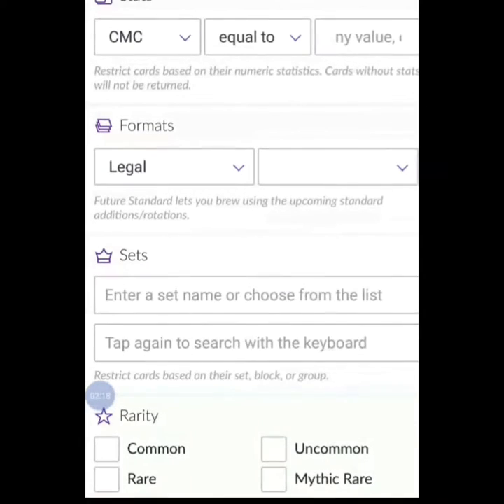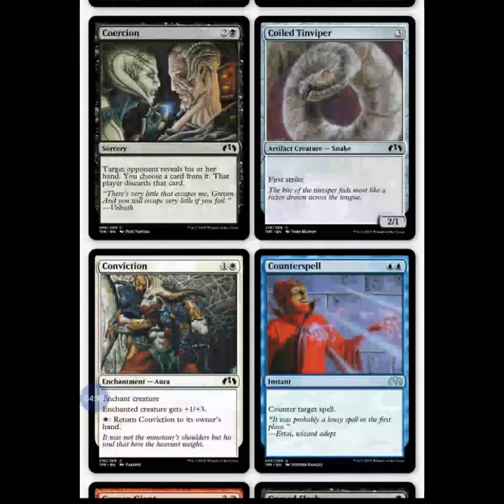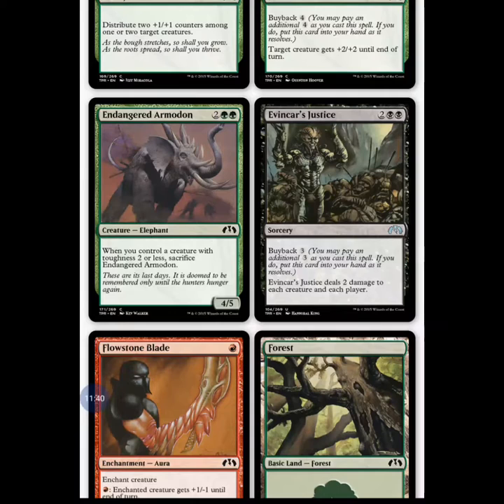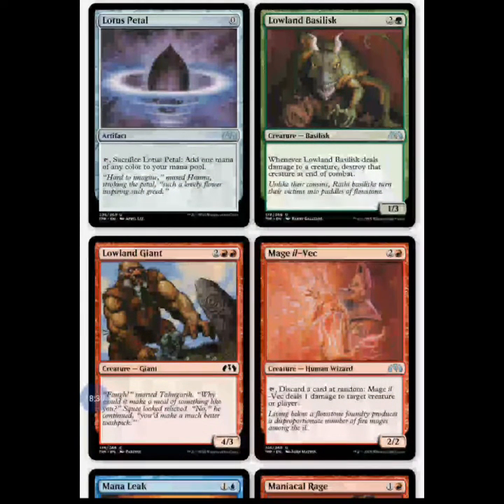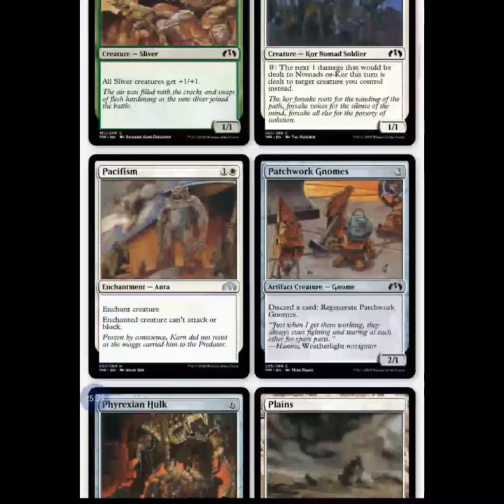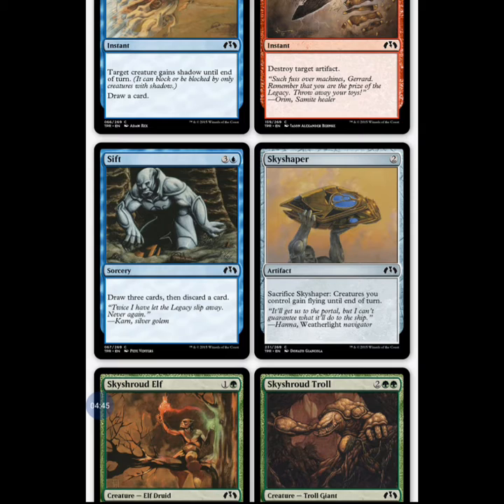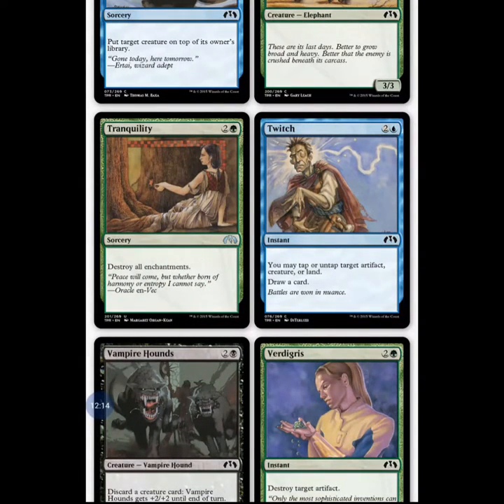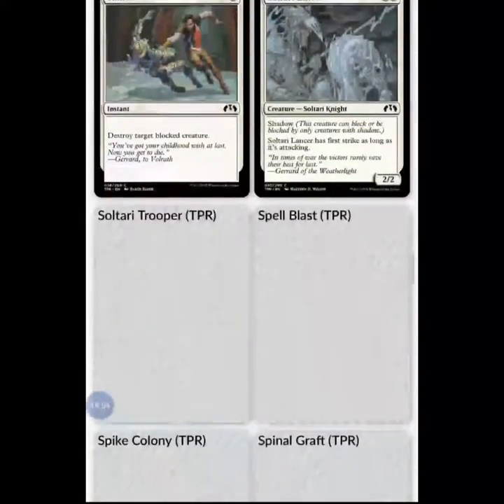Tempest remastered set review for Pauper cards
a Pauper player's guide to one of the old Legacy sets, reprinted online tempest remastered. I love this set it's my stomping ground, lots of playables in this set check it out ya'll.